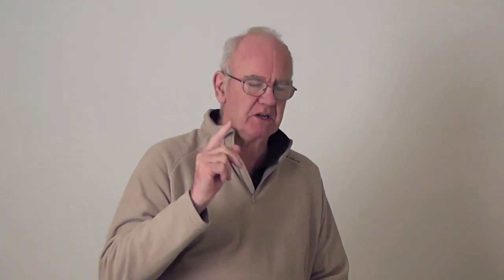Tips & Tricks 7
Photography tips and tricks to help any still life or product photographer. Particularly useful information for  light painting.